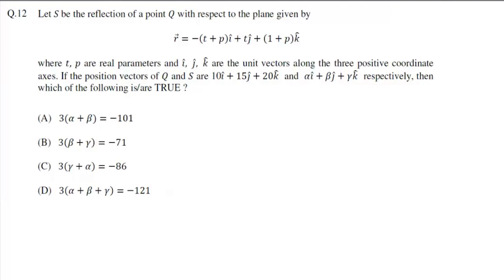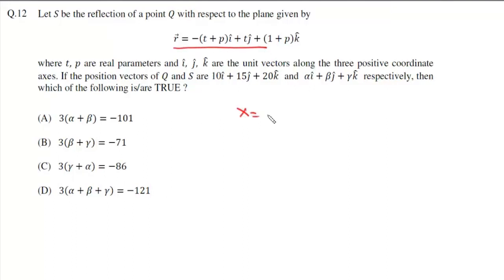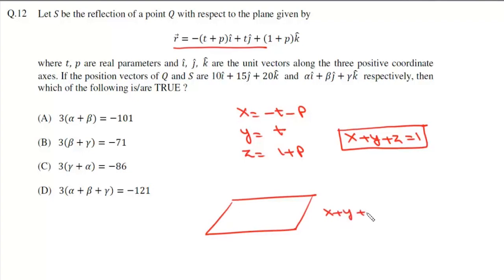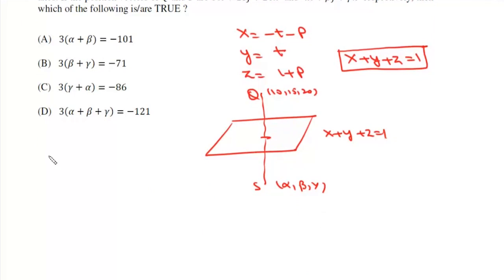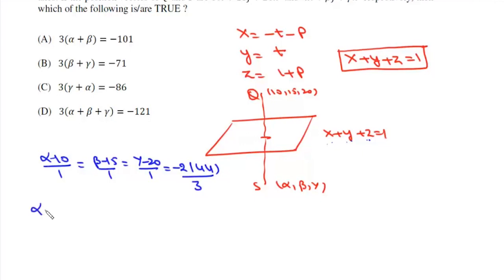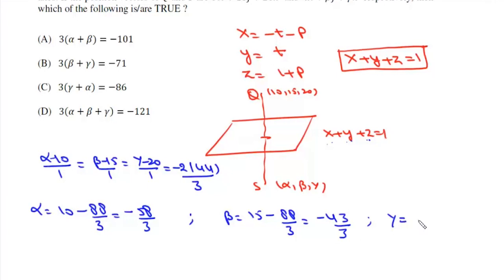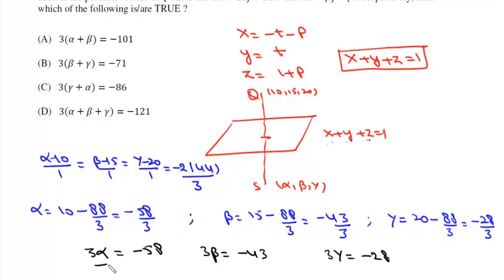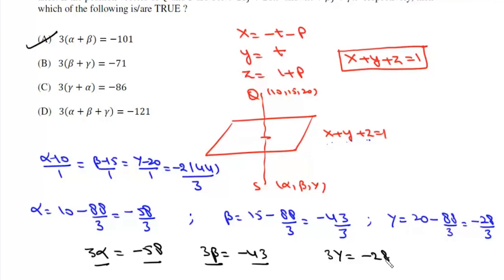JEE Advanced 2022 | Paper 1 | Q12 | Mathematics | 3 D geometry